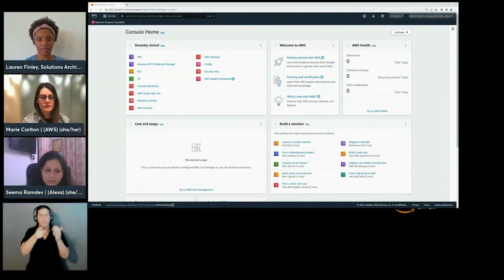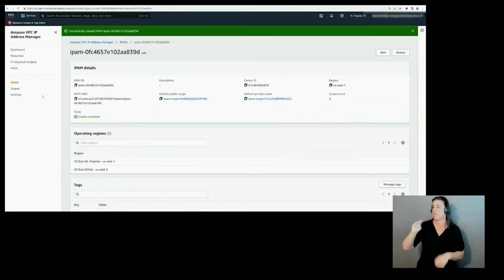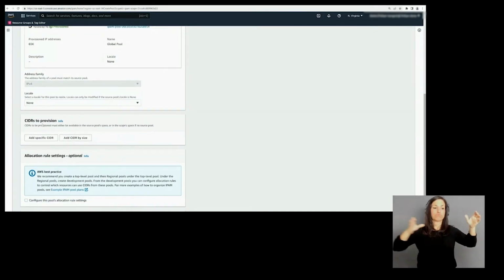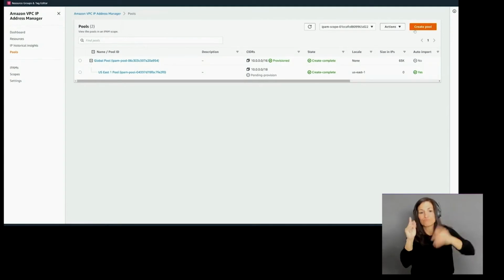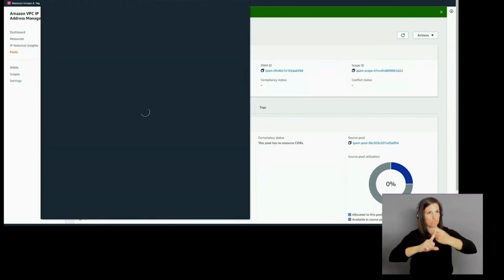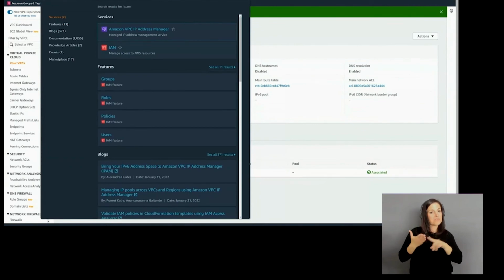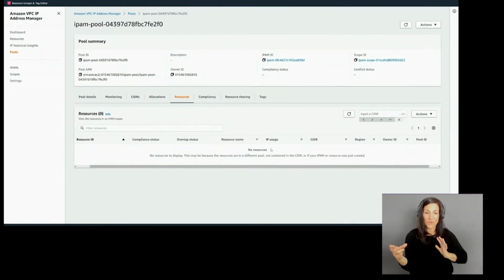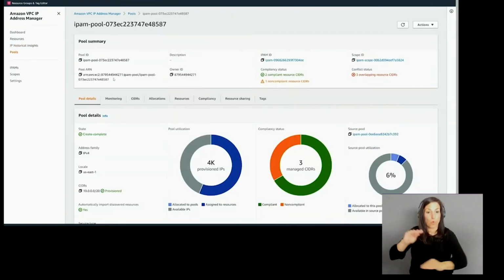AWS On Air WWPS Summit 2022 ft. Amazon VPC IP Address Manager (IPAM)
Amazon VPC IP Address Manager (IPAM) makes it easier for you to plan, track, and monitor IP addresses for your AWS workloads.